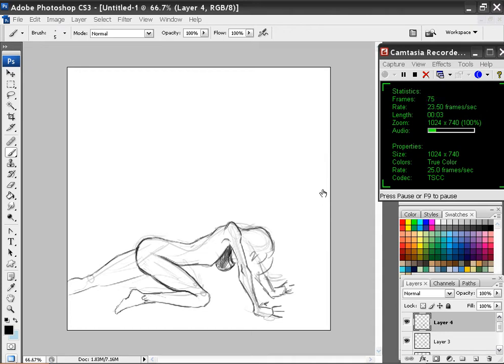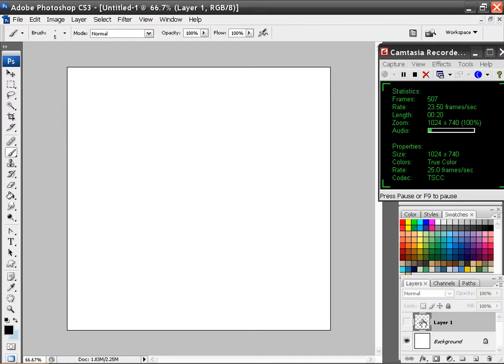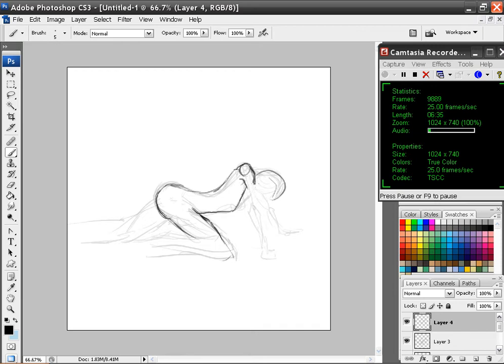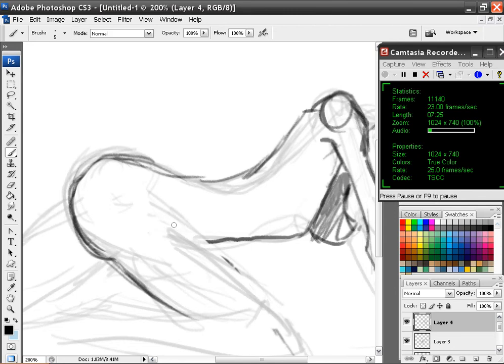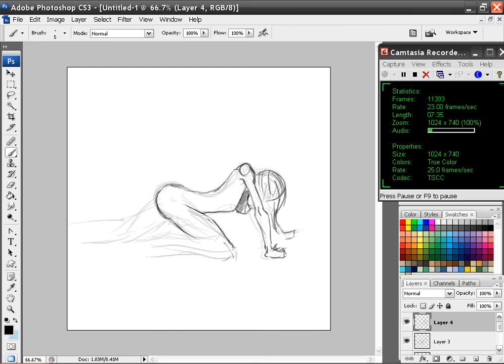1 minute gesture drawings - how to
I thought I'd do more gesture drawings, because this is the foundation for dynamic poses. It is needed to do cool comic book art, among other things.